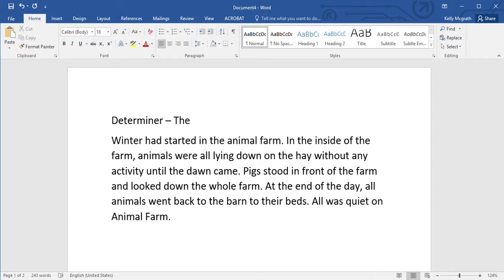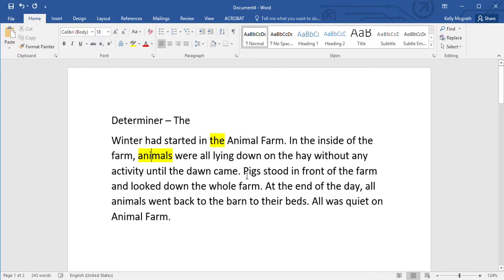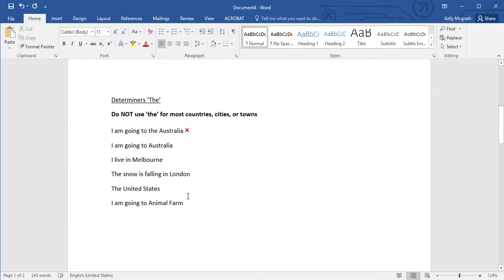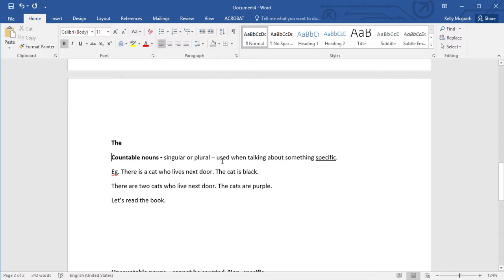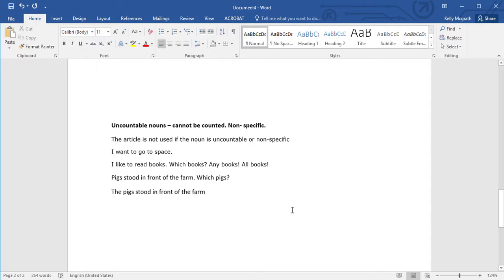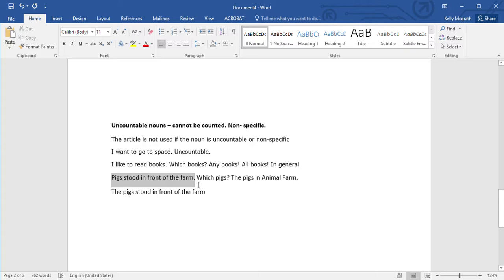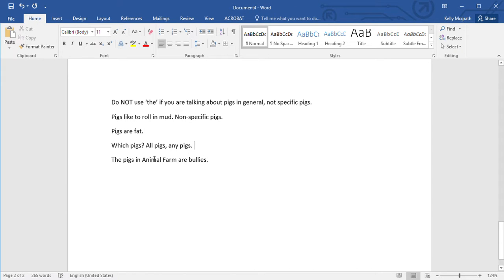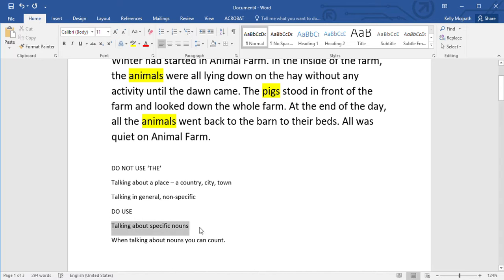Grammar: How to use determiners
How to use the determiner 'the' correctly